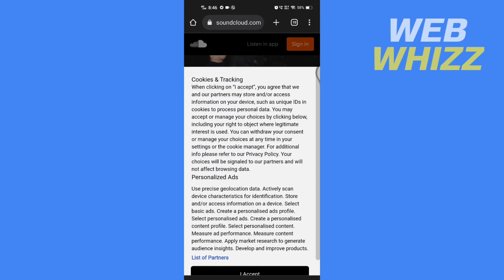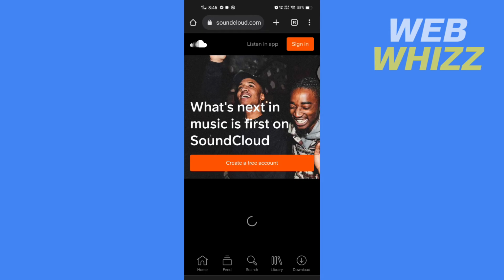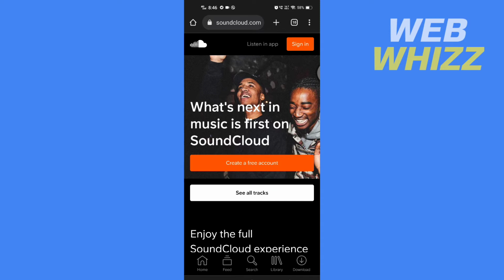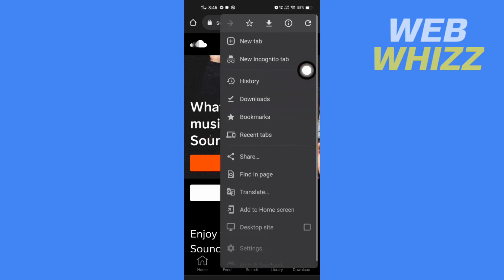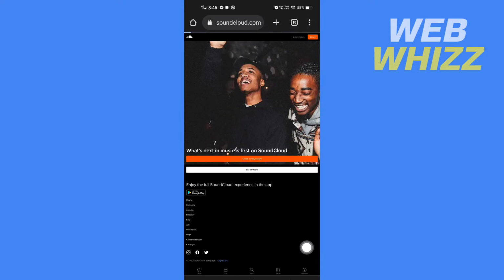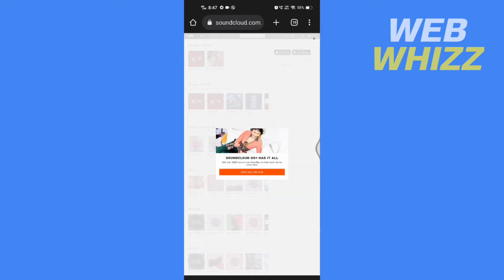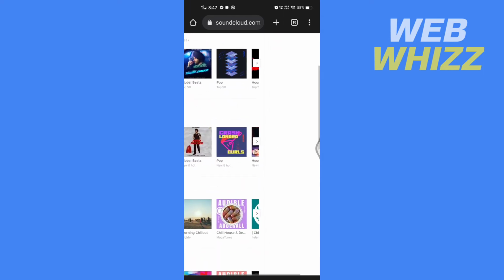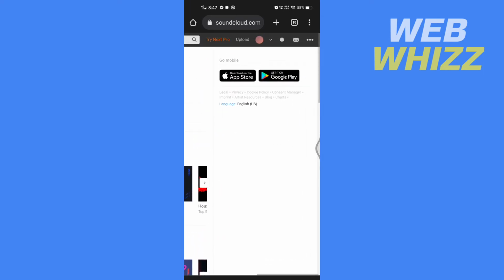How to Logout of Soundcloud on All Devices | How to Sign Out of Soundcloud on all Devices